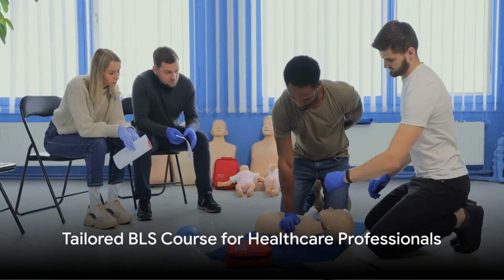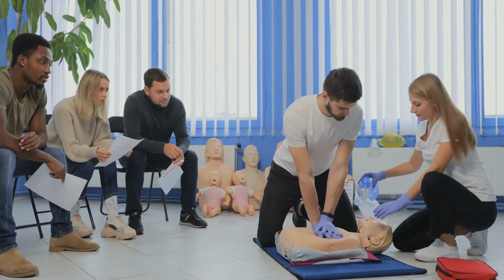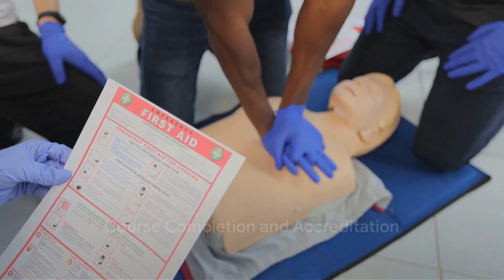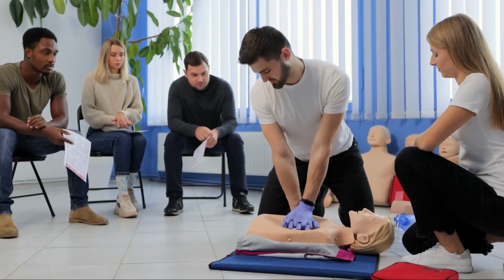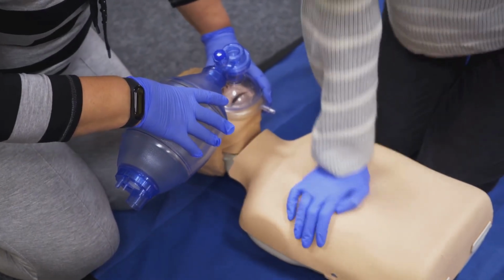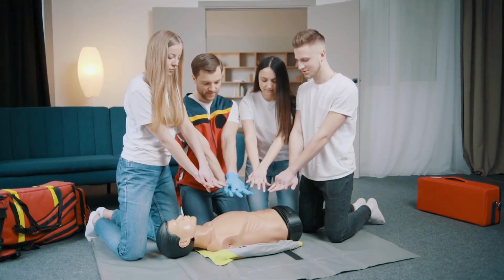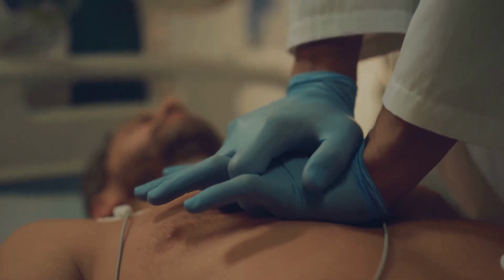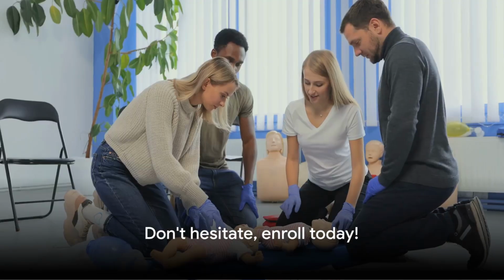Mastering Life-Saving Skills: BLS Provider Course by Attentive Safety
🚨 Welcome to the exclusive inside look at Attentive Safety's BLS (Basic Life Support) Provider Course! If you're passionate about saving lives and eager to master the essential skills needed in emergency situations, you're in the right place.

🩺 In This Video:
Join us as we take you through a comprehensive journey of our BLS Provider Course. This video offers a glimpse into the rigorous training and hands-on experience you'll gain as a participant:

Step-by-step guide on high-quality CPR for adults, children, and infants.
Techniques for effective use of an Automated External Defibrillator (AED).
Critical skills for handling choking emergencies.
Insights into the teamwork essential for successful resuscitation.
🔎 Why Choose Attentive Safety for BLS Training?
At Attentive Safety, we pride ourselves on our experienced instructors, practical learning approach, and up-to-date curriculum based on the latest guidelines. We're committed to equipping you with the confidence and skills to respond effectively in critical situations.

🏅 Get Certified:
Complete our BLS Provider Course and earn your certification, recognized across various healthcare and emergency settings. Perfect for healthcare professionals, first responders, or anyone interested in acquiring life-saving skills.

📅 Flexible Class Schedules:
We offer various class timings, including weekends and evenings, to fit your busy life.

Ready to become a BLS Provider? for more information and to register for our course.